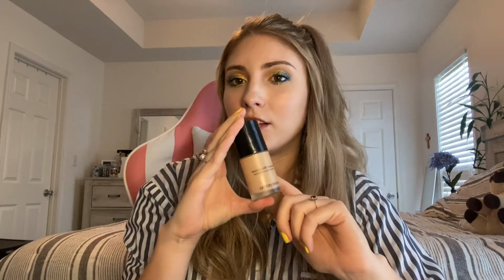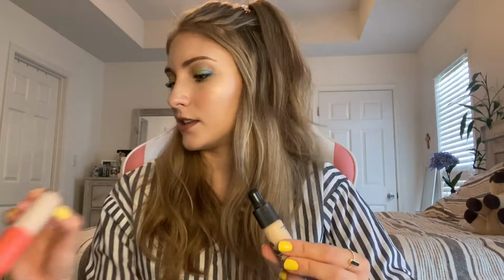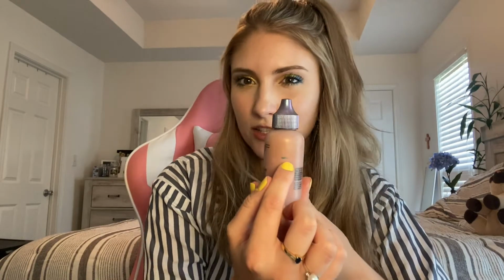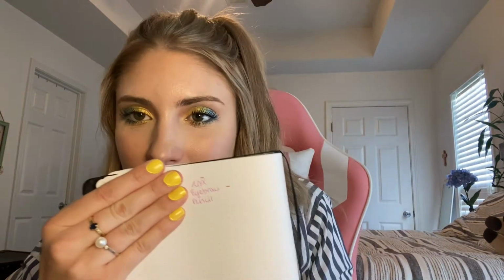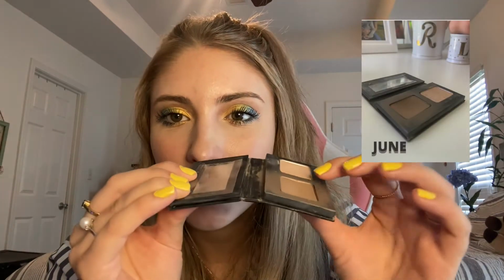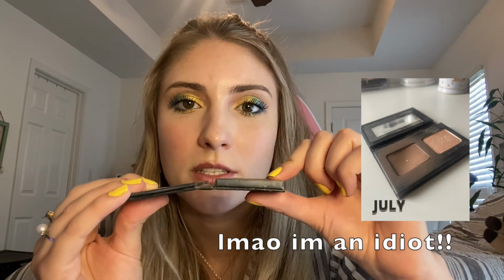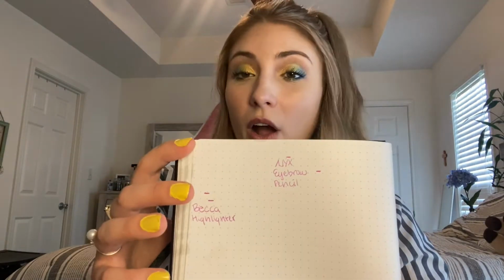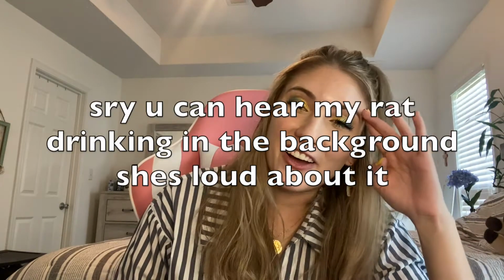Project Pan 2 Week Update!! + A Lesson on Why Not to Use Expired Eye Products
This is my FIRST update to the project pan and my second video on it overall so please leave feedback or advice if you have any!

+ do not risk your eyesight on expired makeup because you don't want to be 'wasteful' or spend the money or whatever it is. My lesson learned was not super serious but it could have been, so please learn from my mistakes and don't make them yourself. I know it sucks replacing makeup when it's not finished because it can be SO expensive but I promise the medical bills from a hospital visit would be way more. I really regret promoting using expired products at all and I really REALLY don't want anyone else thinking it is okay.

Renée

Items in my project pan (as always, CF stands for cruelty-free and V stands for vegan!):
ELF Poreless Putty Primer (CF, V)
Giorgio Armani Luminous Silk Foundation, shade 4.5
MAC Waterweight Concealer, shade NC20
MAC Face and Body Foundation, shade medium deep
Becca Shimmering Skin Perfector Slimlight, shade Champagne Pop (CF)
COVER FX Perfect Setting Powder, shade translucent light (CF, V)
Wet n Wild Color Icon blush, shade Apri-Cot in the Middle
Laura Mercier Matte Radiance Baked powder, shade Highlight 01
Kevin Aucoin Contour Duo, shade medium
NYX Micro Brow Pencil, shade taupe (CF, V)
Essence Make Me Brow, shade 03 soft browny brows (CF, V)
Morph Continuous Setting Mist (CF, V)

Maybelline Dream Lumi Touch Highlighting Concealer, shade 10 Fair
Marc Jacobs O!Mega Bronzer, shade 104 Tan-Tastic! (CF)
BH Comsetics Weekend Festival Palette (CF)
Tarte Lights, Cameras, Lashes Mascara (CF, V)
Charlotte Tilbury Matte Revolution Lipstick, shade Very Victoria (CF)
Morphe Continuous Setting Mist (CF, V)
Guerlain Meteorites